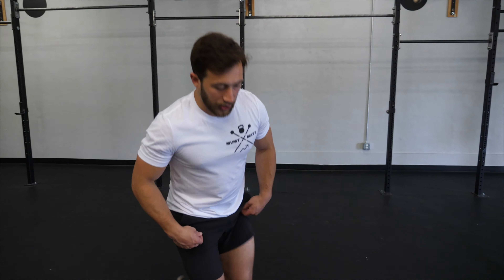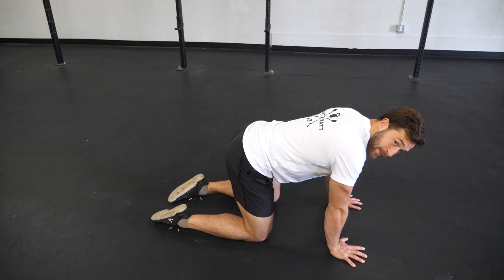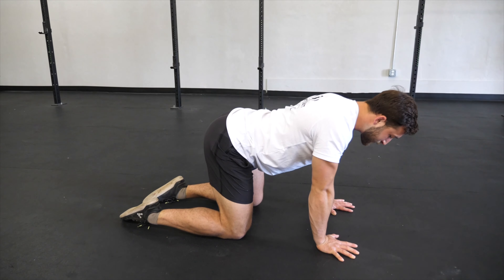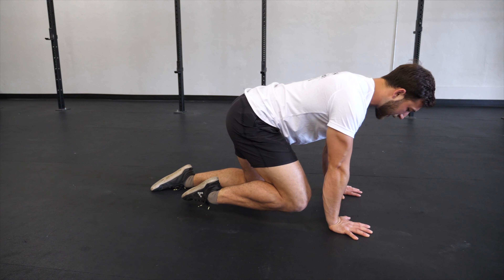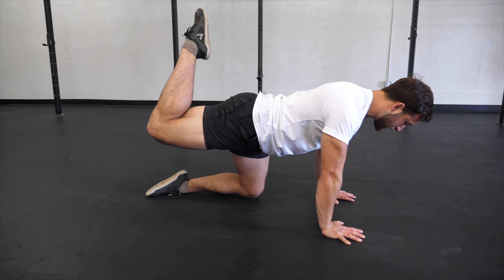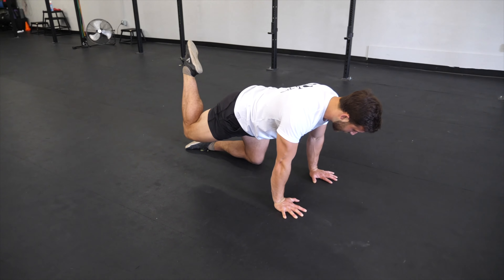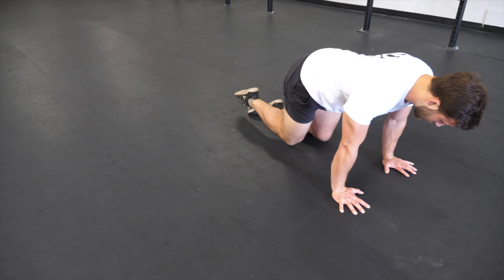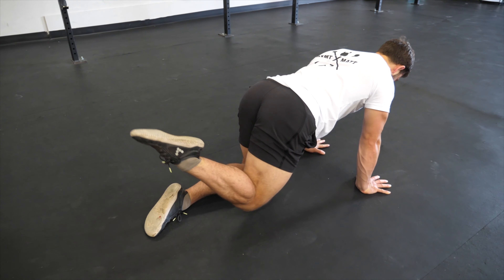Hip CAR | Demo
This video explains how to perform a Kneeling Hip CAR. Also check out the 8 Week Kettlebell Program at movementbymatt.com

If you benefited from this video leave a comment or a like.